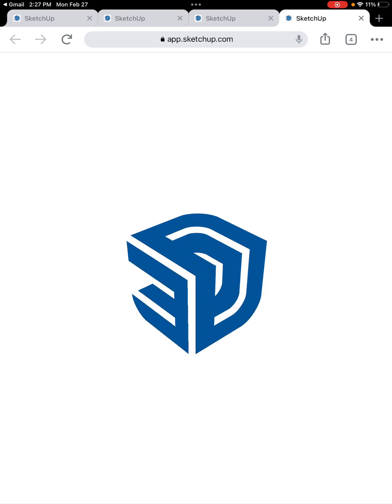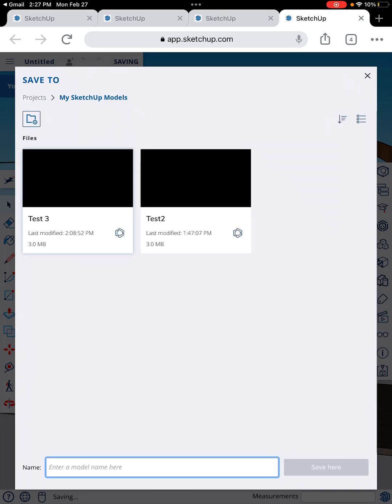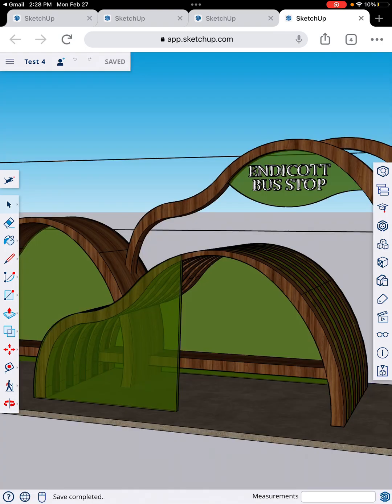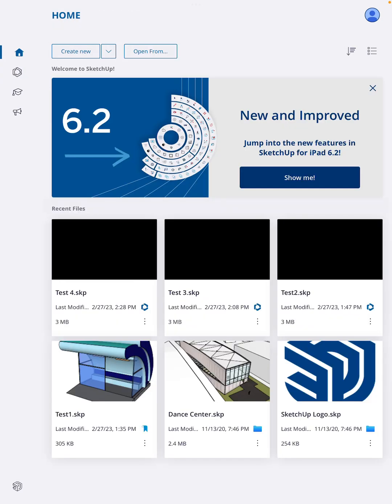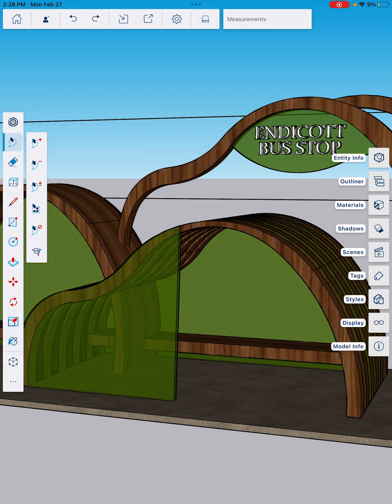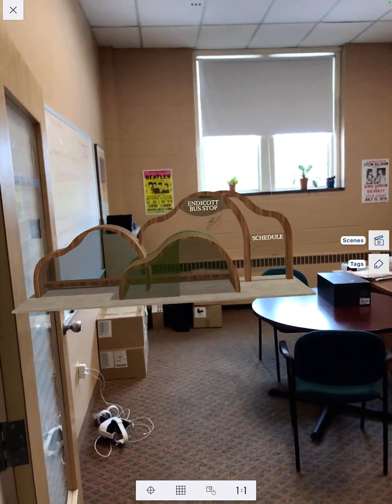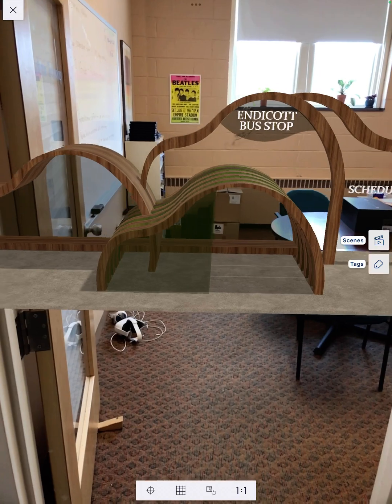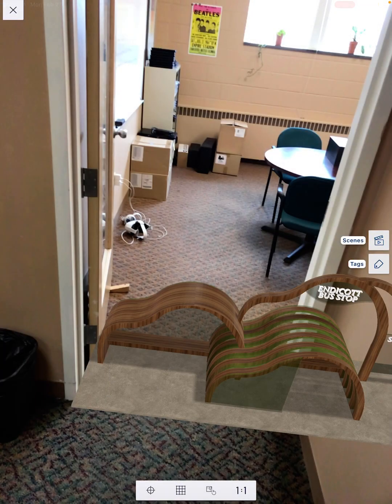Viewing SketchUp Files in AR on iPad